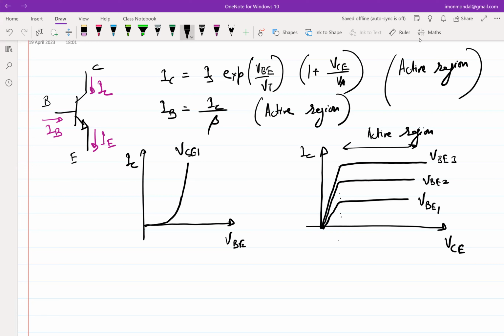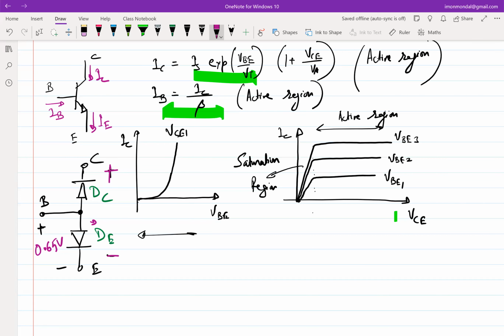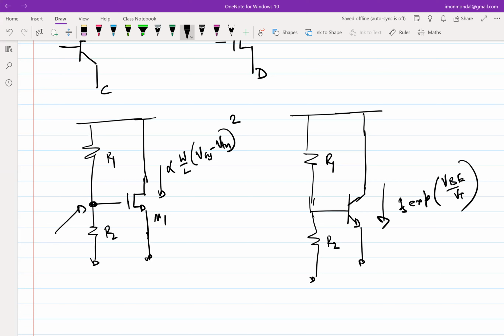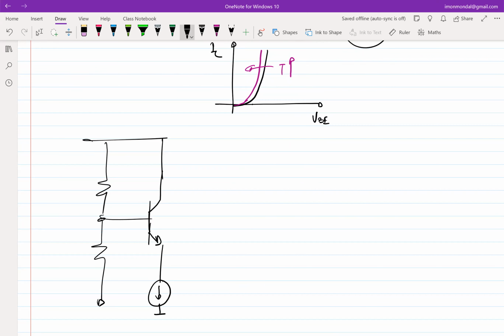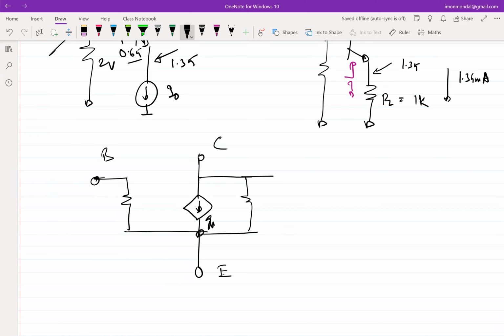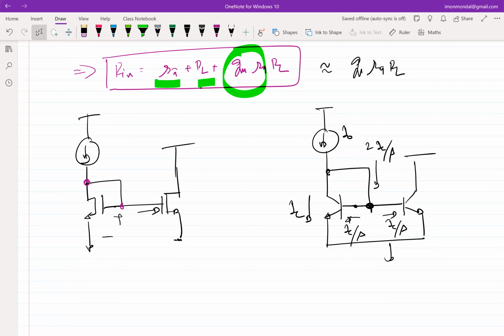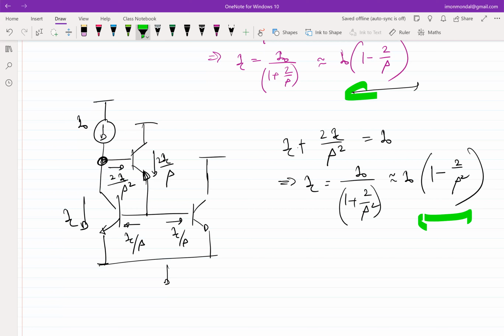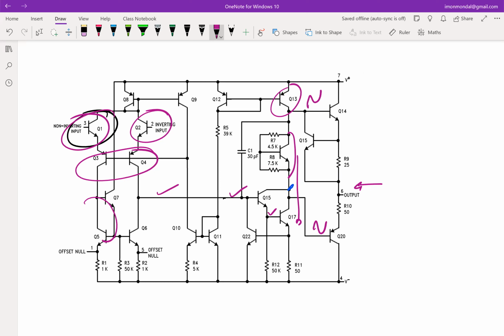Lecture 43: Critical differences of BJTs with MOSFETs and analog circuit design using BJTs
If we are comfortable with designing analog circuits with MOSFETs, can we leverage our existing knowledge to design circuits with BJTs? In this lecture we draw parallels between the two devices, and highlight the important differences which needs to be taken into account to intuitively understand the trade-offs better.